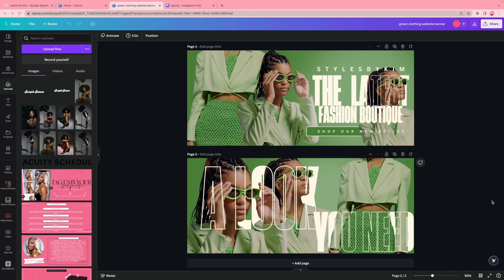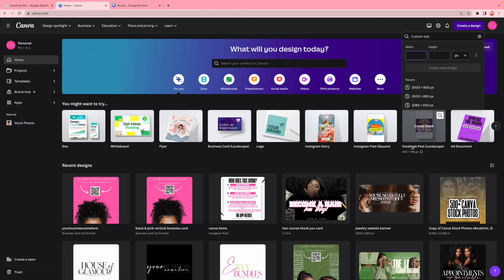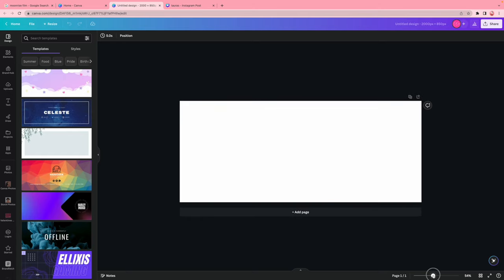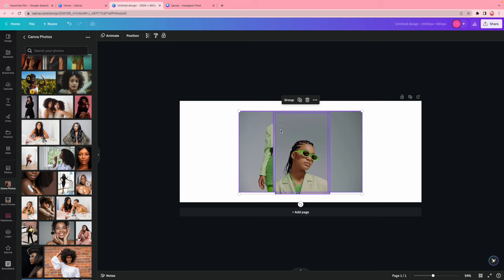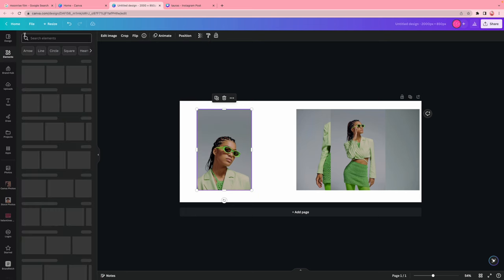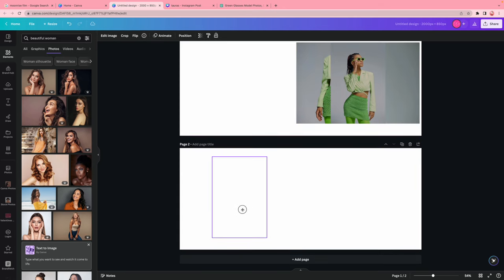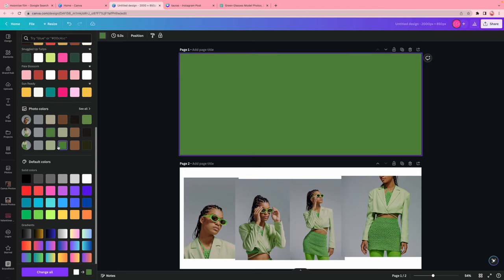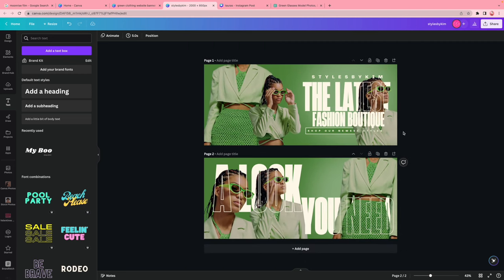Website Banners Made In Canva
In this video I will be creating these 2 website banners i've made in Canva. One of these videos went viral via TikTok!!

Banner Size: 2000px x 850px

Frequently Asked Questions:
Do you have Canva Pro? Yes

Where do you get your stock photos from ? Canva , Pexels , Unsplash

Do you use canva fonts? Yes & No , it depends on what I am designing

Where do I get fonts ? DaFont , Esty , Creative Market